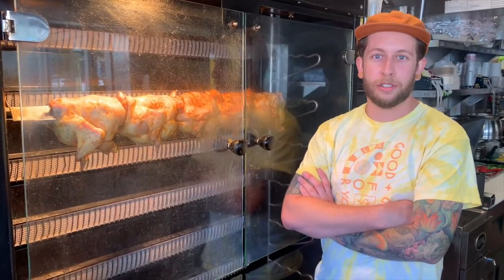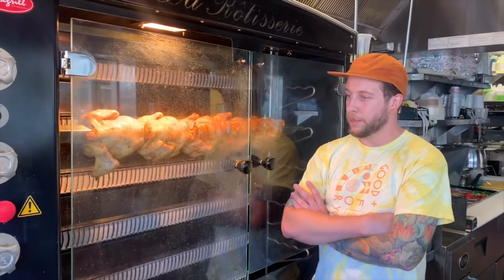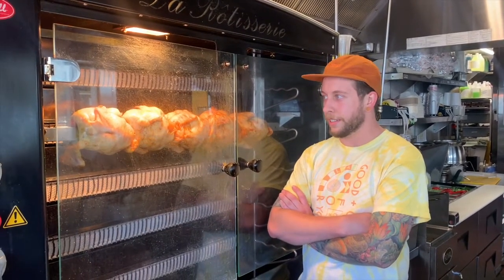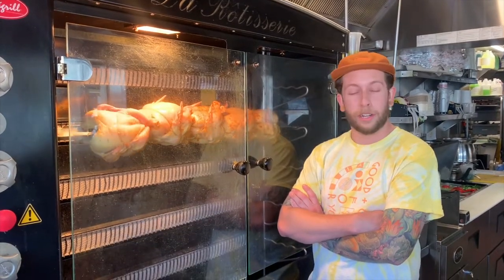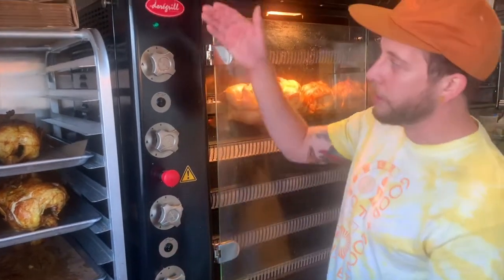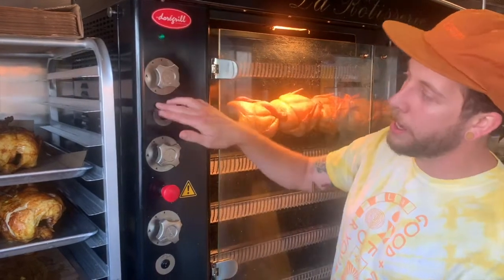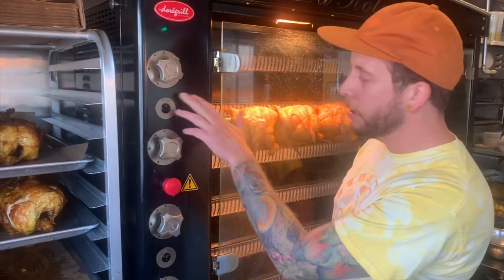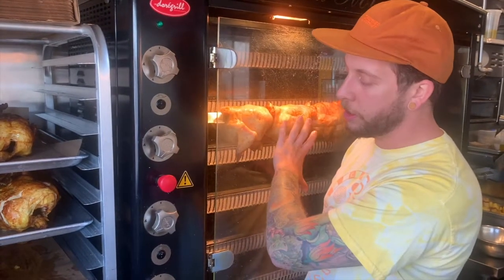Doregrill MAG 58/8, Testimonial, Kismet restaurant, los Angeles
Erik from Kismet talks about our best sellings rotisserie, the Doregrill MAG 58/8